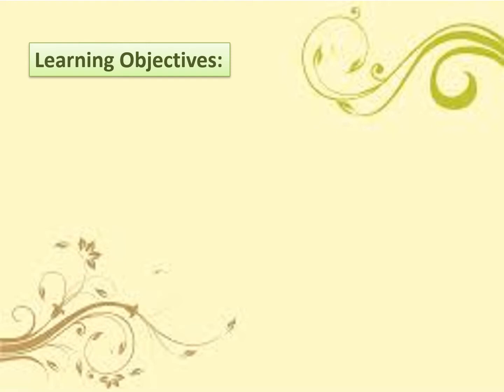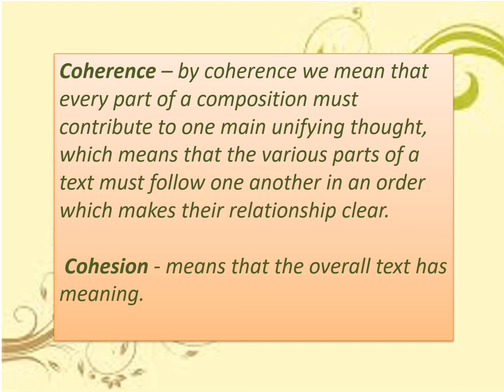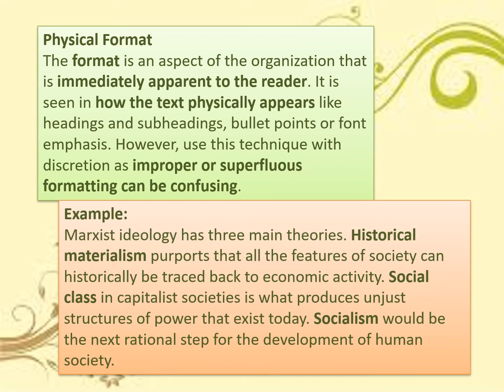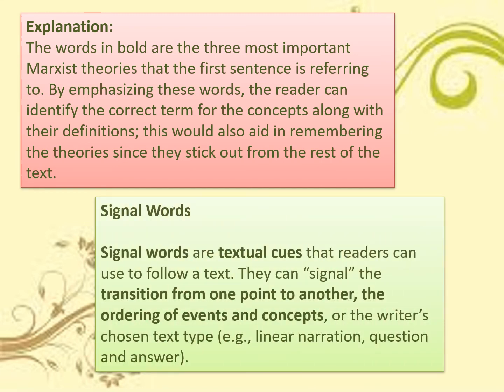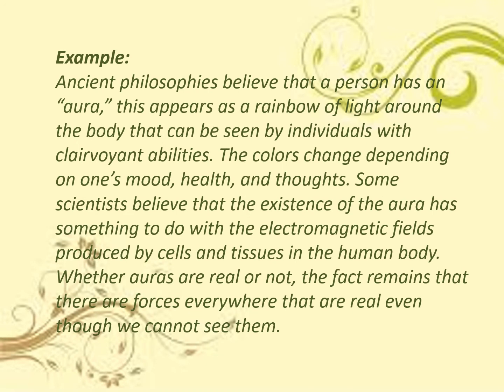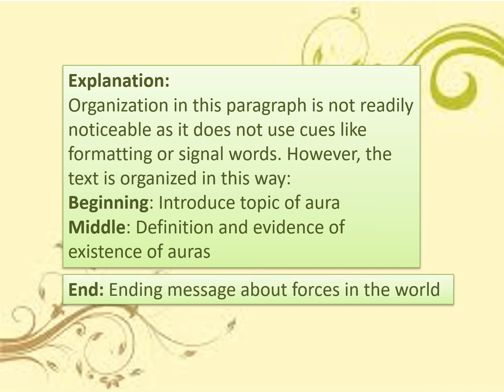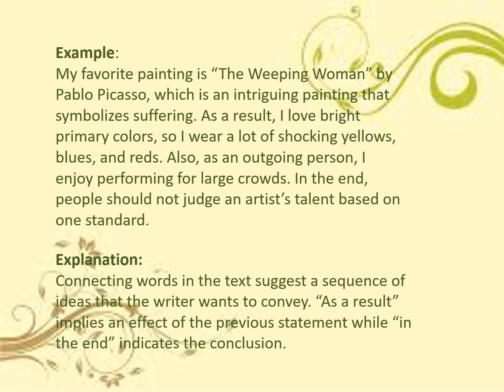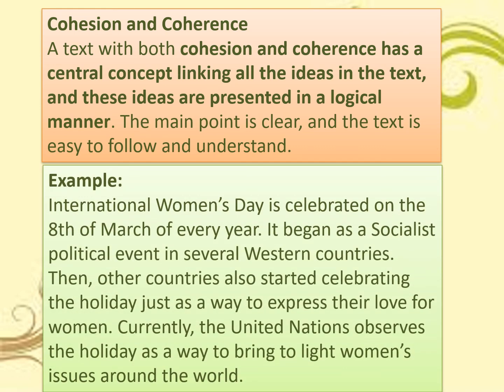Reading and Writing ( Week 5 )